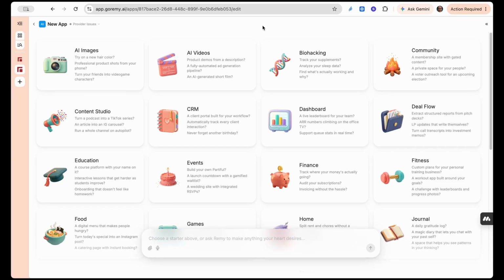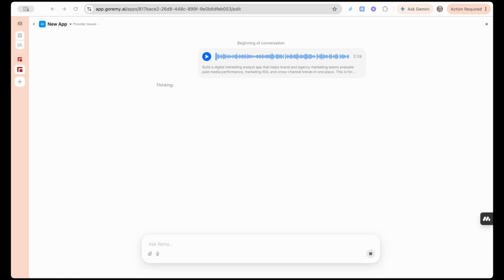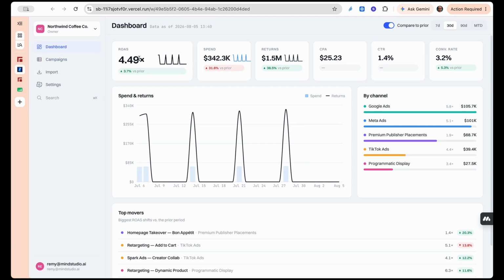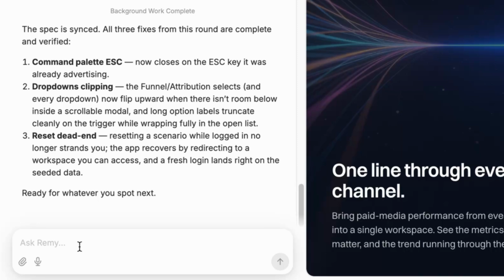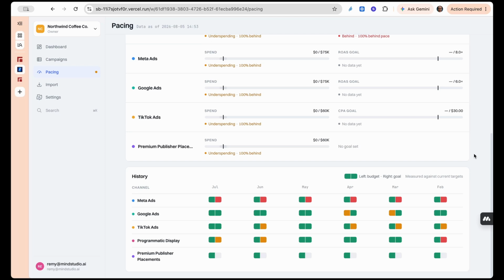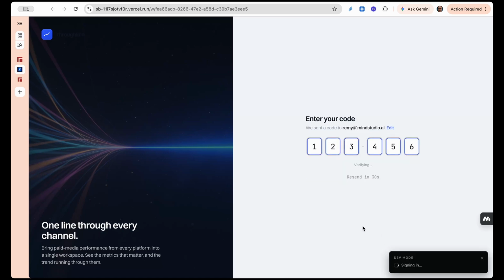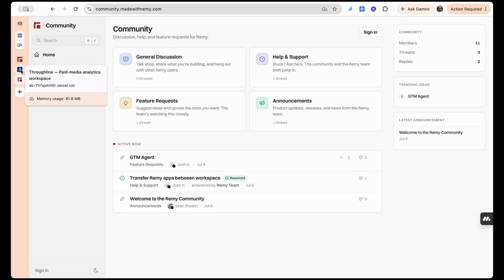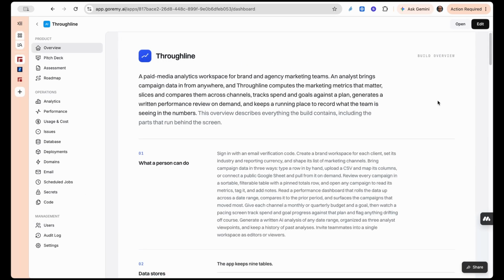Build a Paid-Media Marketing Analyst App in Minutes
Learn how to use the Remy app builder to create custom tools for your marketing teams using simple voice commands.

This guide shows you how to streamline your workflow by building dedicated apps for recurring benchmark reviews. Instead of manually compiling data, you will see how to initiate app creation by speaking directly into the chat box, allowing you to generate functional software tailored to your specific needs without writing code.

We cover the entire process, from setting up your initial request to viewing quarterly performance data within the interface. This approach is designed for executive teams who need quick access to competitive insights and want to leverage integrated community features for better decision-making. By the end of this demonstration, you will have a clear understanding of how to deploy your own benchmark reviews platform.